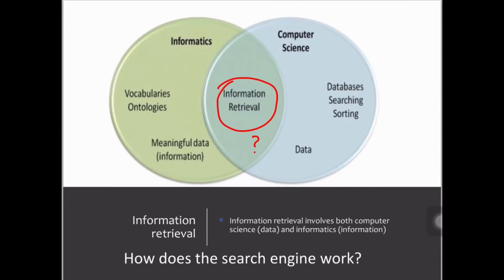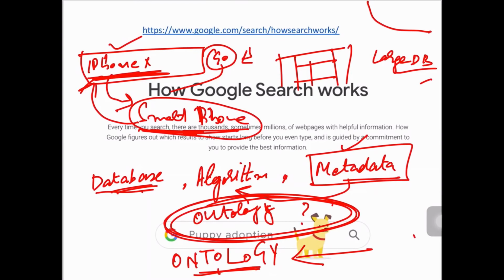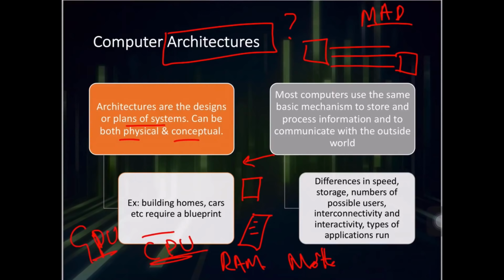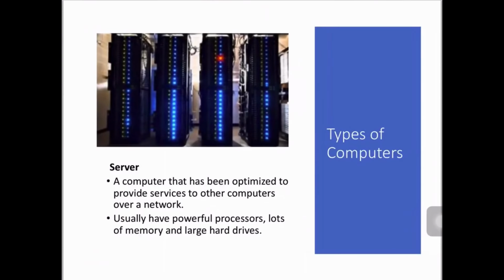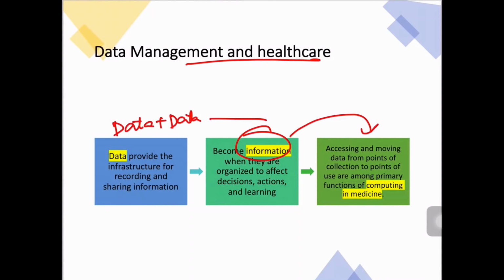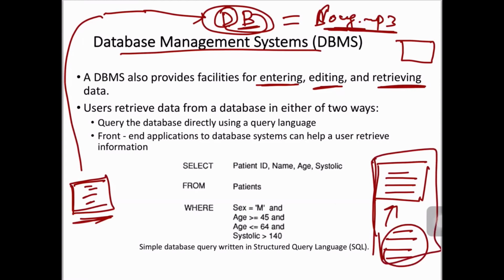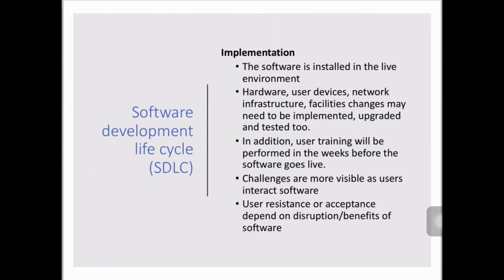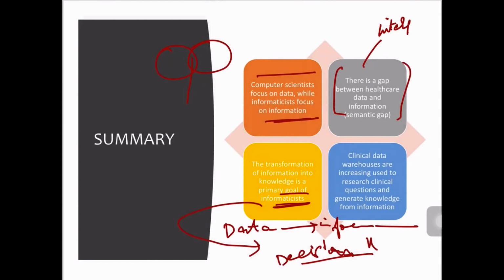Biomedical Data and Computing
Biomedical Data and Computing by Dr. Bukhari

I ANSWER EVERY WEEK TO QUERIES POSTED IN THE COMMENTS.